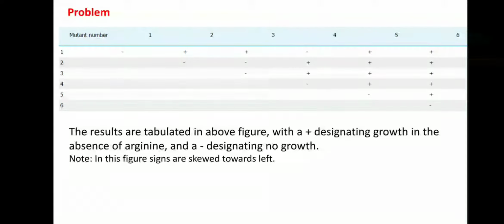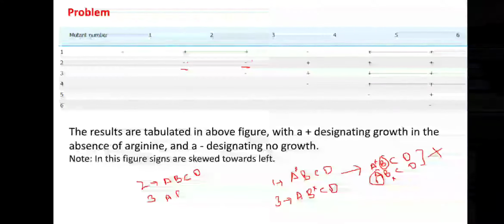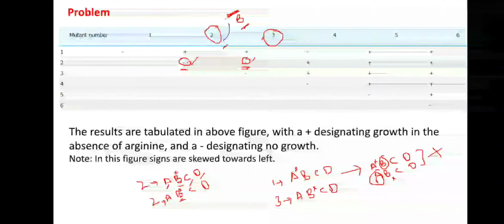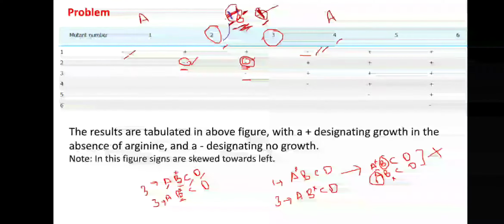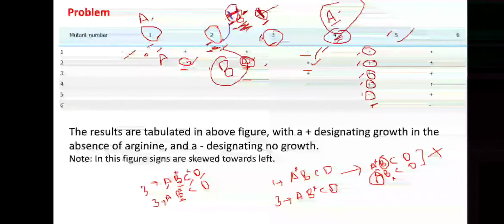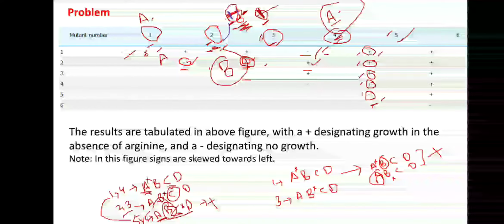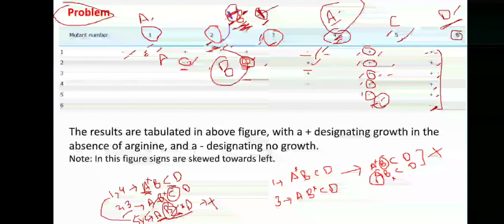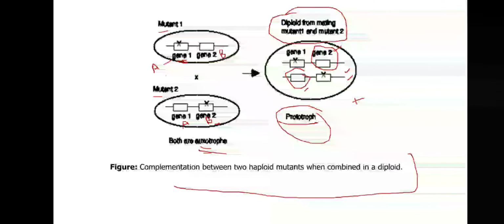Complementation - part 2